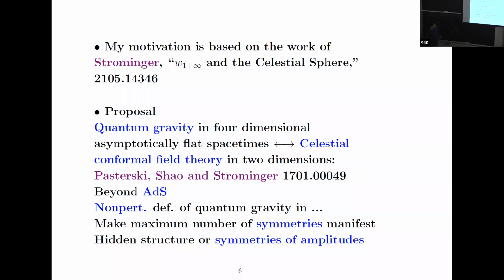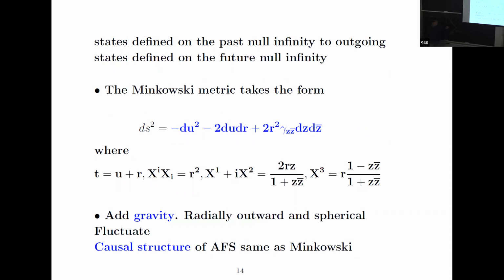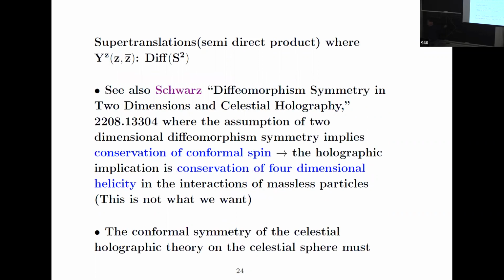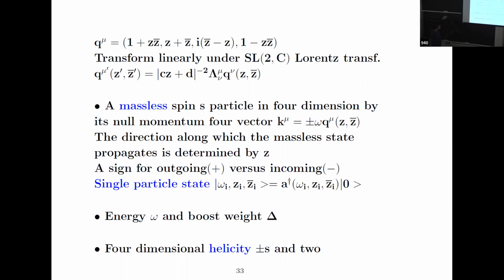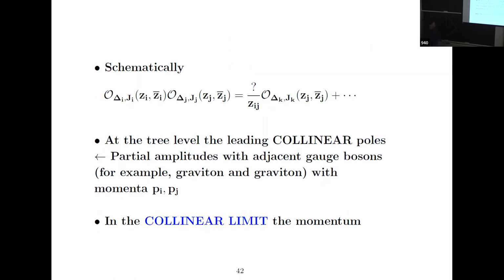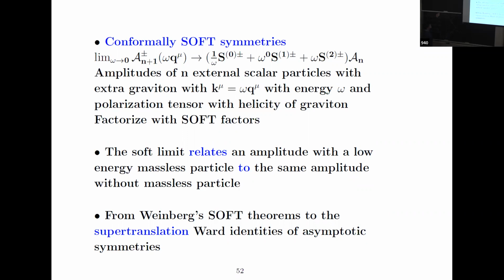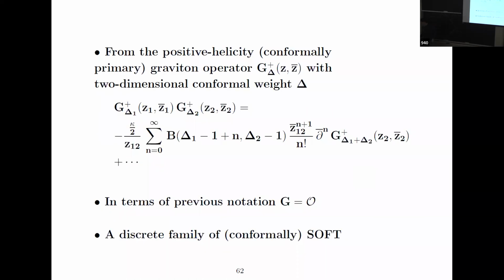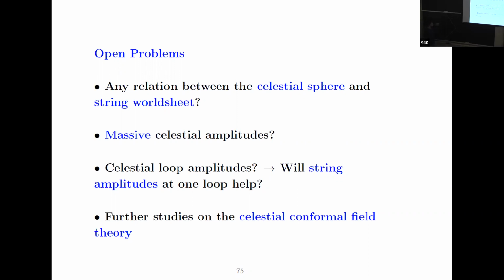Informal HEP Talk - Review on Celestial Holography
Changhyun Ahn, Kyungpook National University
Abstract: After brief introduction, I will describe the IR structure of the gravity. From four dimensional gravity, I will explain how the two dimensional celestial conformal field theory arises. Then I will consider the celestial amplitudes and celestial OPEs with collinear limit. Moreover, I will present the soft symmetries in order to absorb the infinite number of divergences of the Euler beta function. Finally, I will show my recent works.